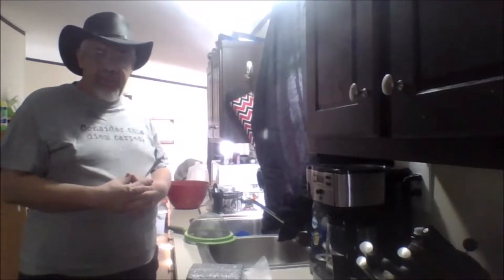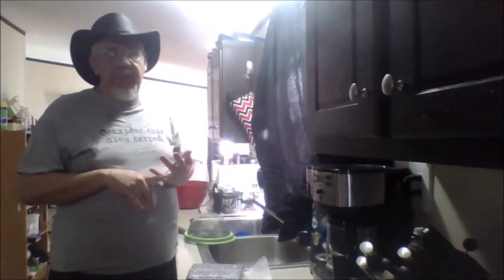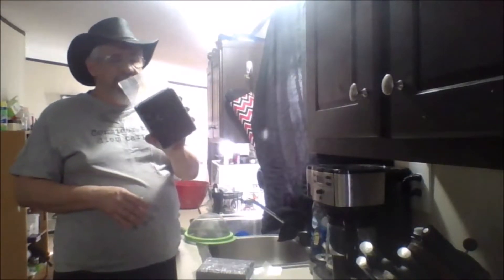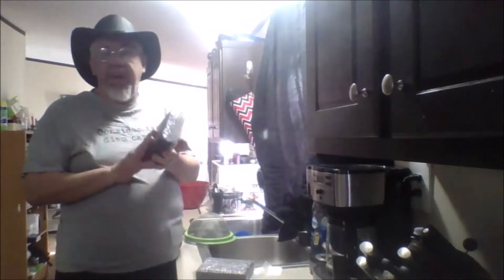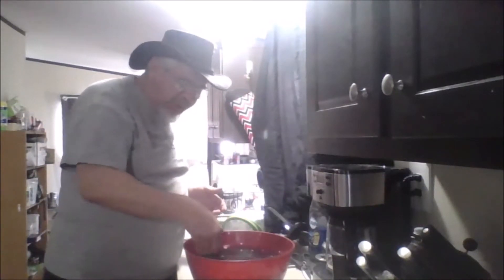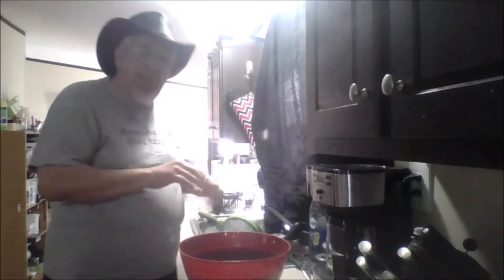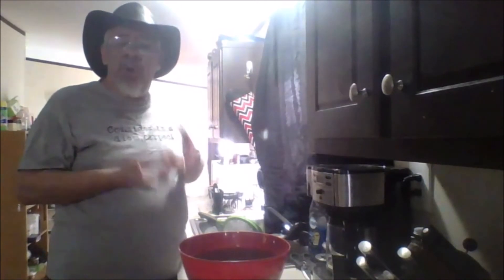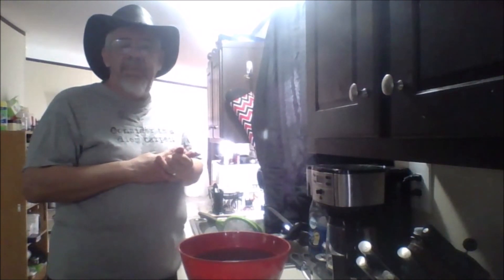Backyard Brewing Presents: DaHjaj ta'be'nalwl' 'Iw Makgeolli Part 03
Washed the rice, and started it to soak. It is already a very nice shade of purple. It is starting to look good. :-)